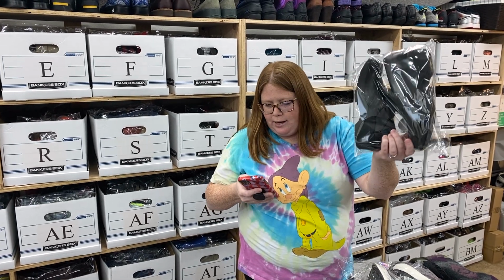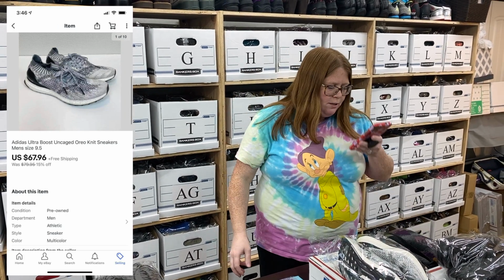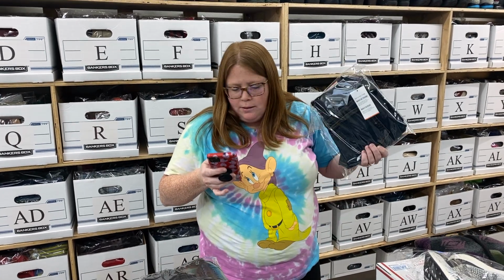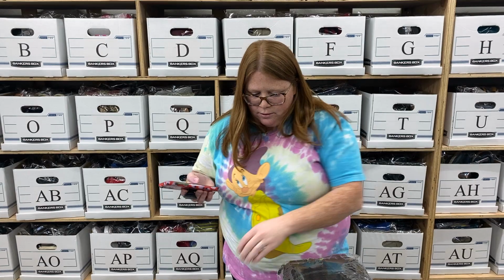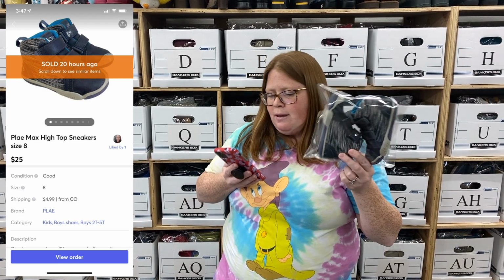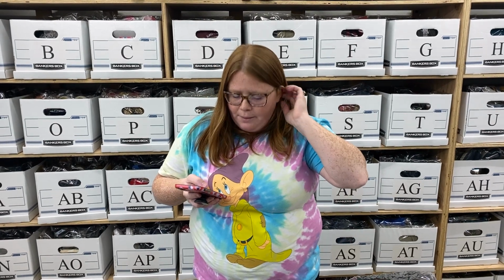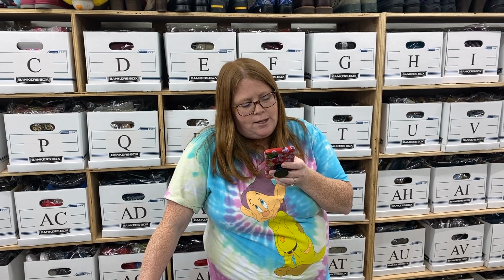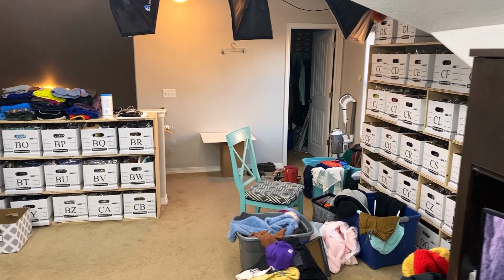What sold for us on November 17th!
Check out what sold for us!

- 12” X 15” Self Seal Clear Cellophane Bags